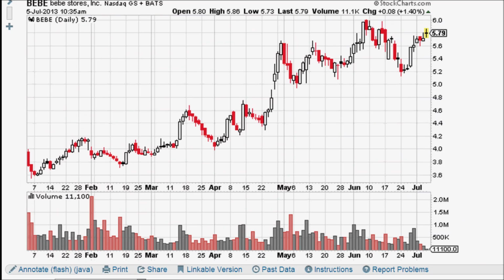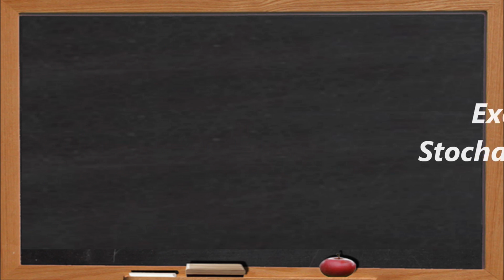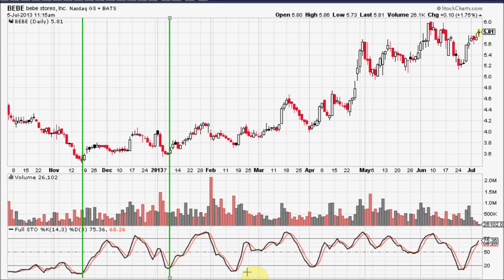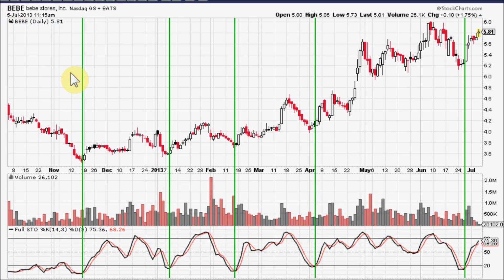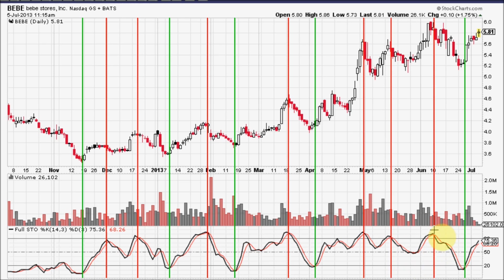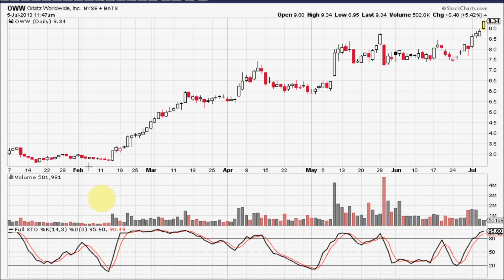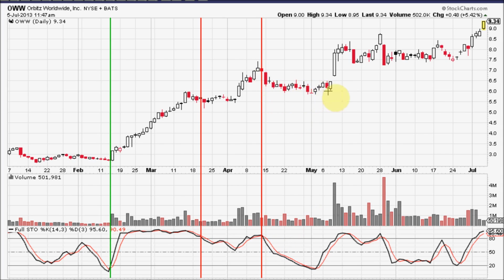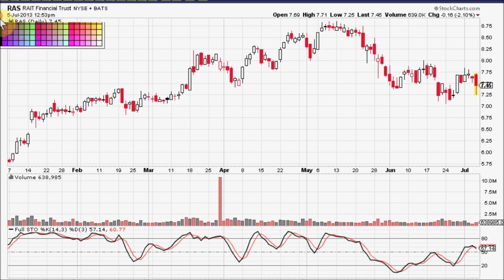Stochastics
A brief description of the Stochastics Indicator, and an explanation of how it's most commonly used.